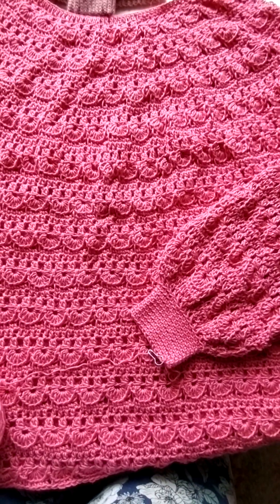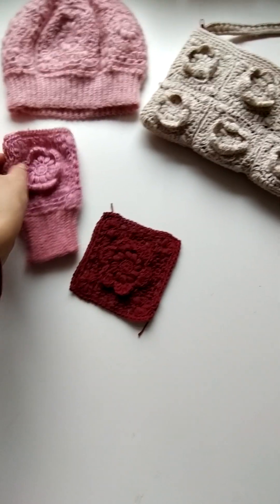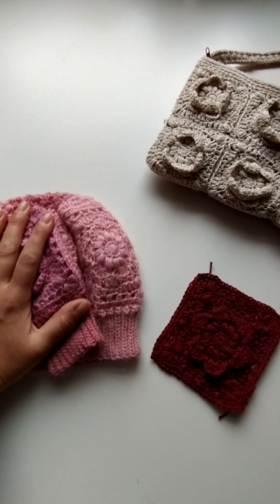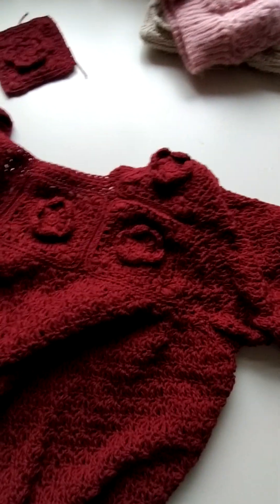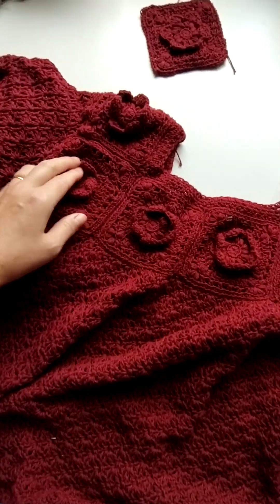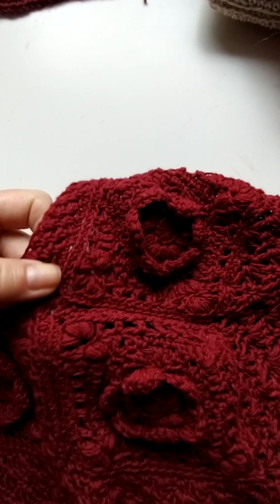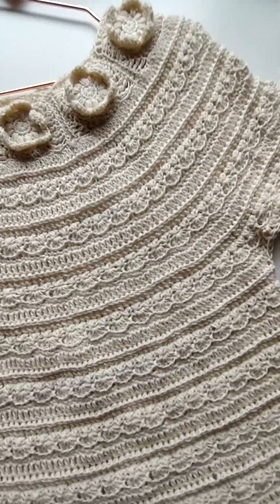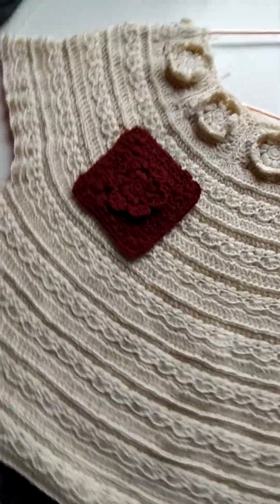WINTER SET & SWEATER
LISTING